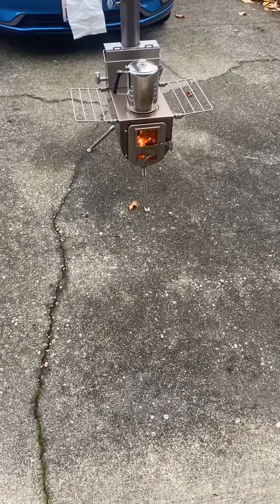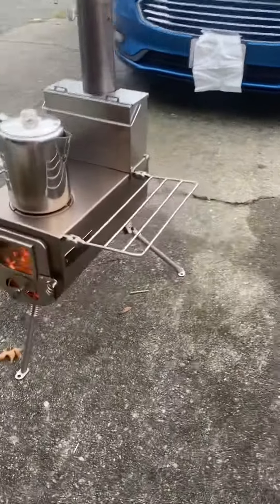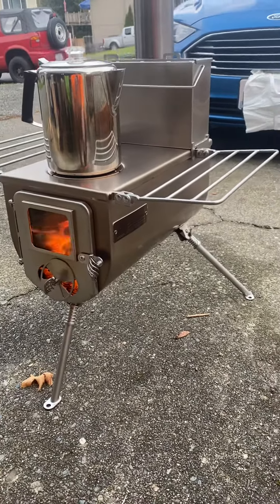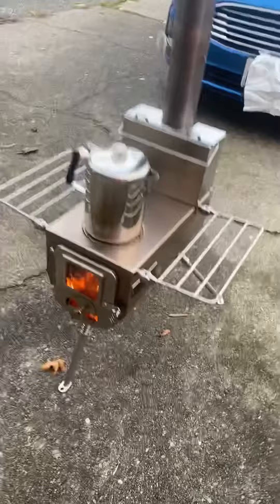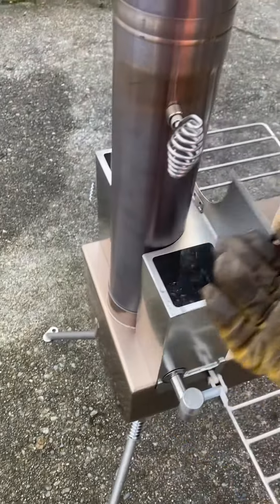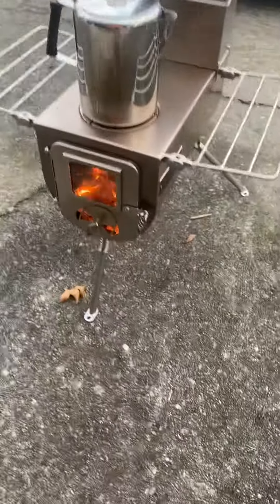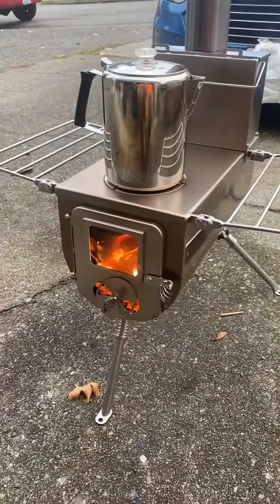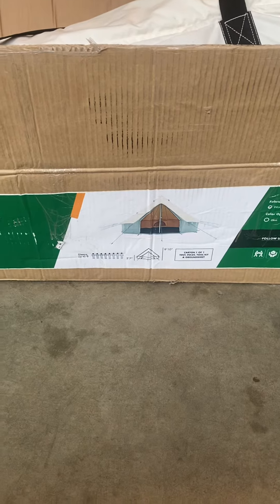Winnerwell woodlander large